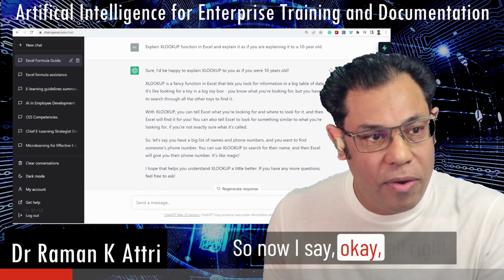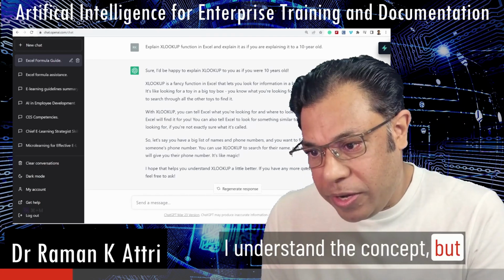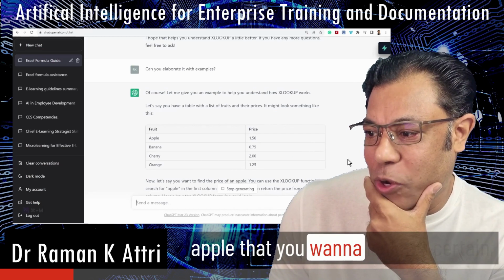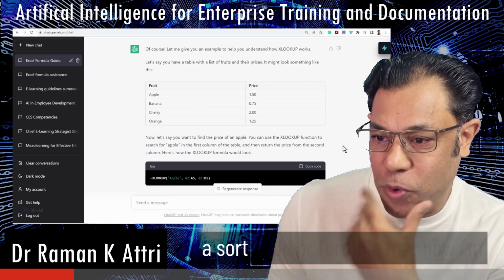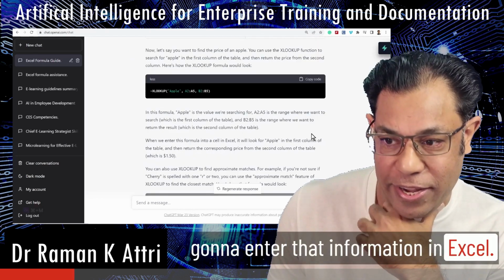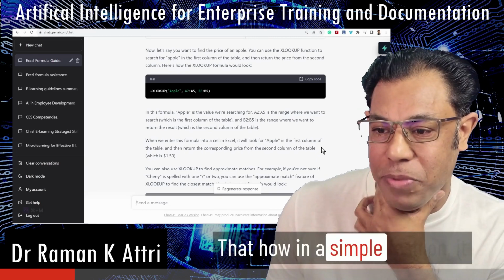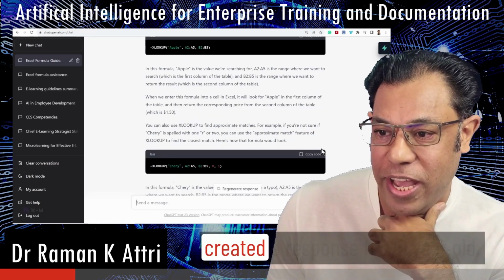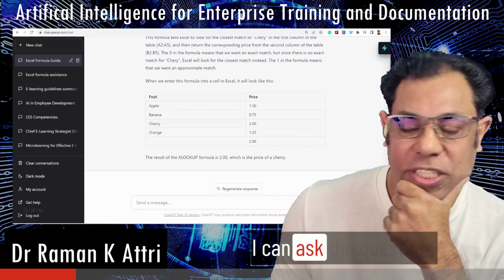Part 4 of 22 ---AI/ChatGPT: HOW ENTERPRISES CAN USE TO DELIVER TRAINING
Ever imagined how enterprises can leverage the full power of Ai and ChatGPT to use it as a professional trainers?

Join Dr. Raman, an award-winning accelerated learning scientist, as he demonstrates how ChatGPT can be used as a professional self-learning trainer for employees in a corporate setting. Watch in this demo how this breakthrough AI can be the future of training delivery.

Explore how such powerful technology can open doors to transform facilitation and the learning process. Unleash your potential with an AI trainer today! 🚀

Keen to learn more? Join this 25-lesson FREE course and earn a certificate too